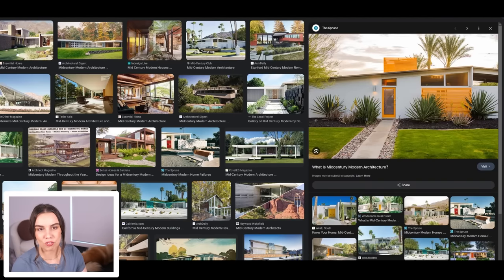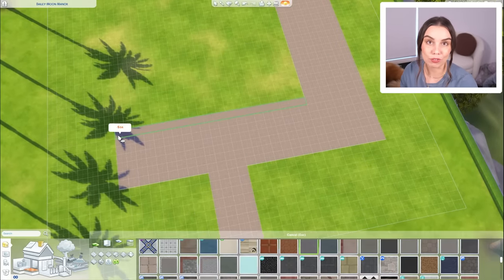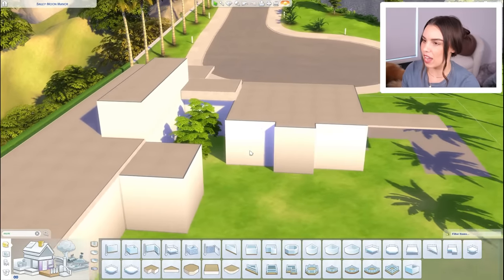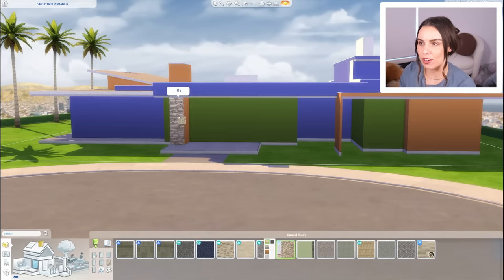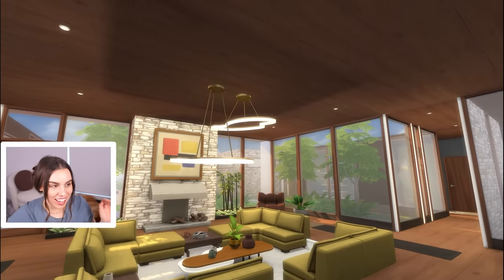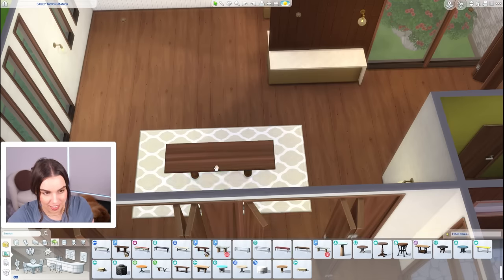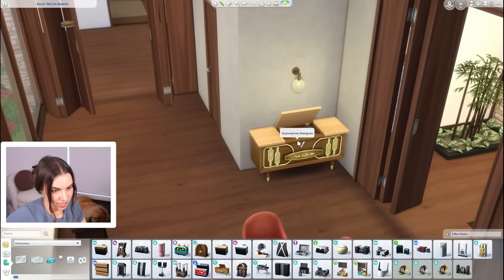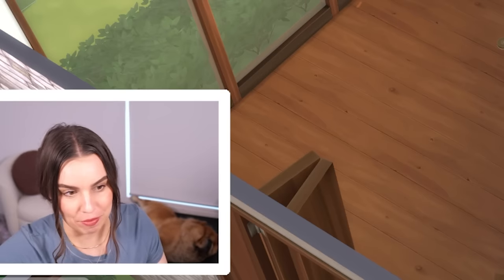I built a dream house in The Sims 4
Today we build a Mid-Century dream house in The Sims 4 with a fantastic CC haul! I hope you enjoy. CC used is below!